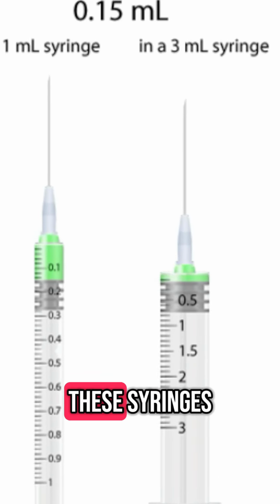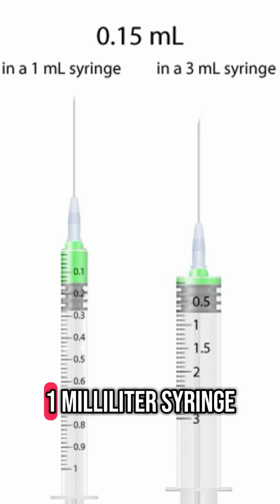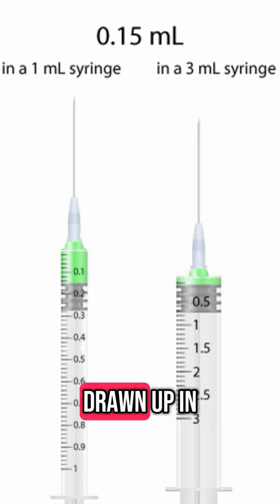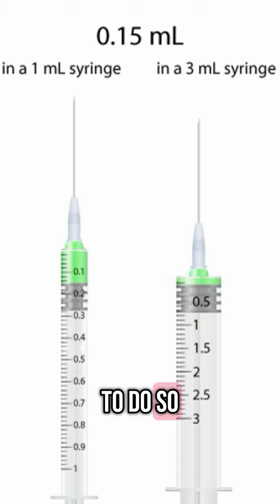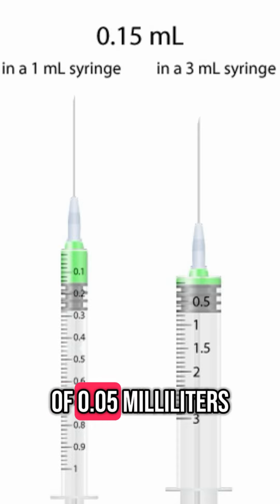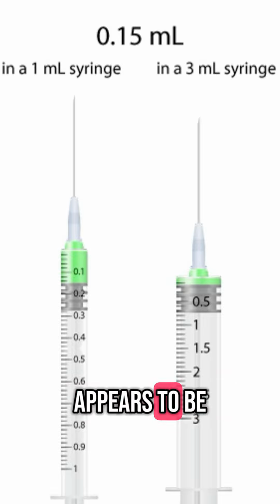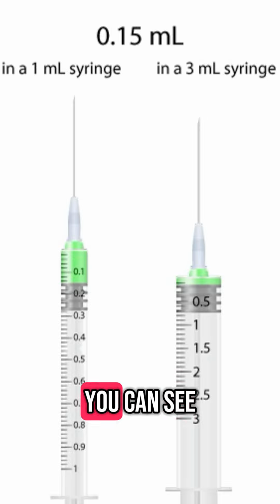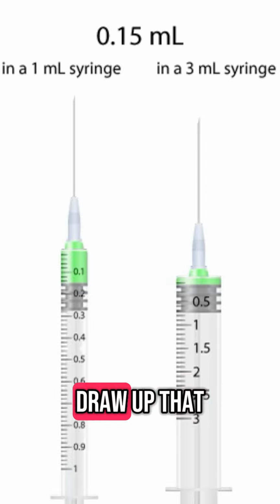Let’s review syringes!